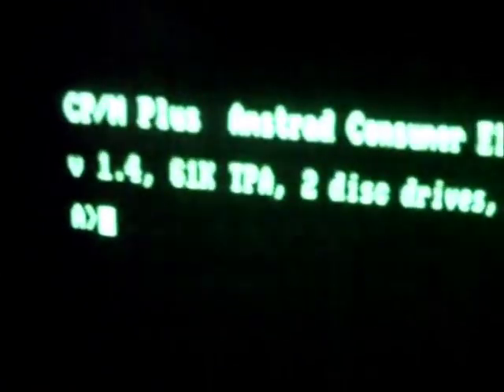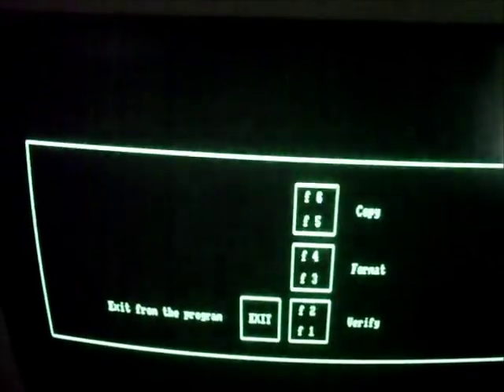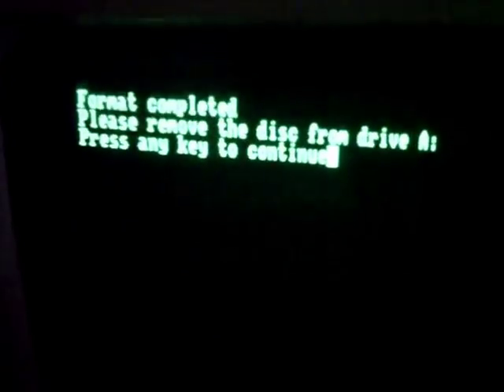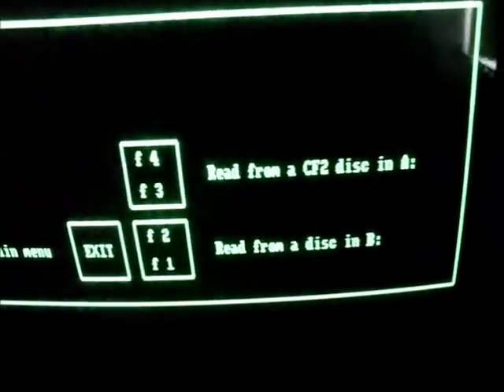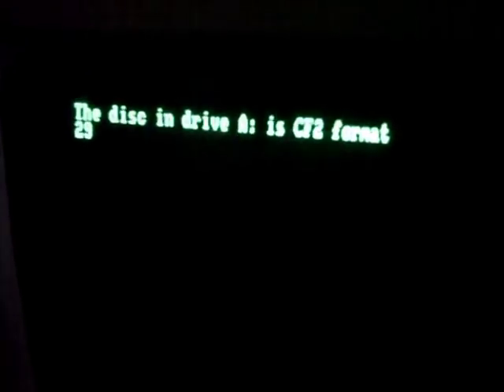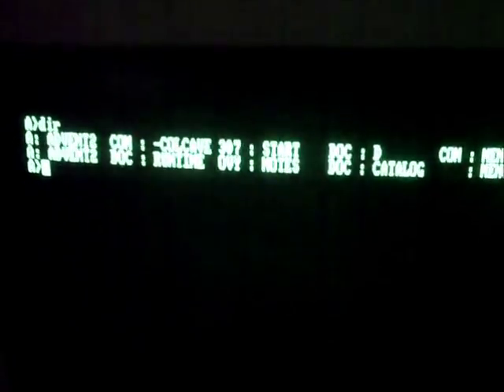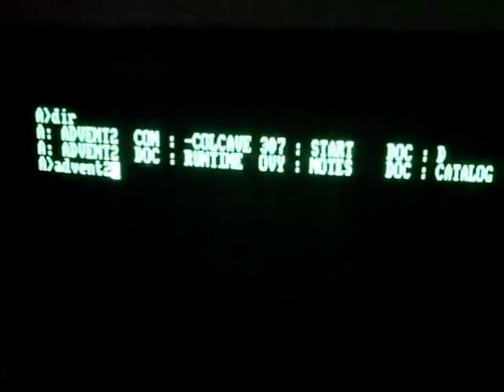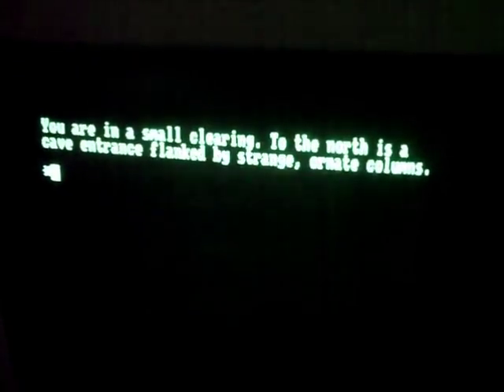Amstrad PCW Tutorial #1 - How to format & copy Disks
A guide showing how to format a blank disc and then copy a program onto it using the Disckit program in CP/M.